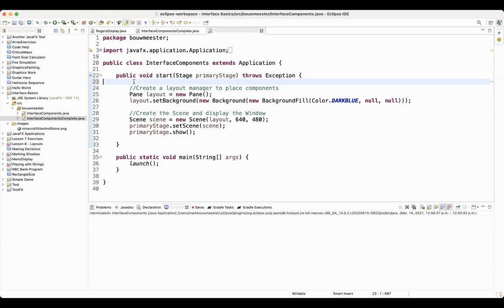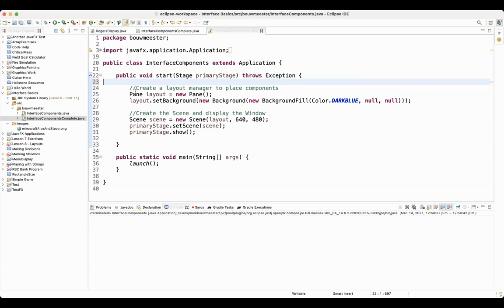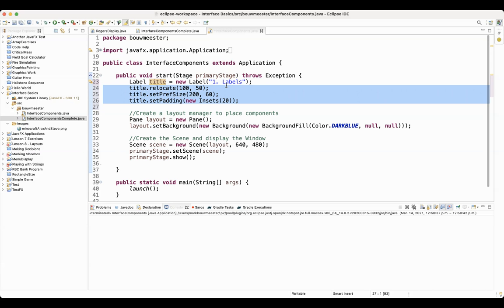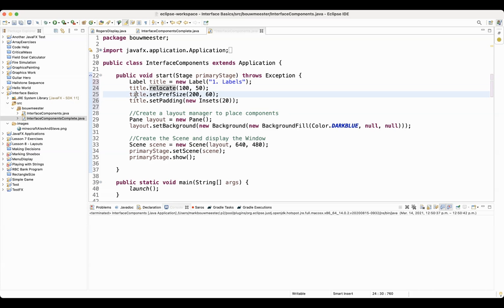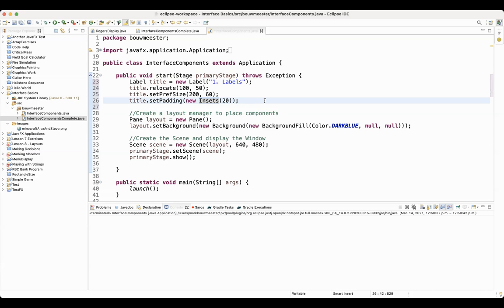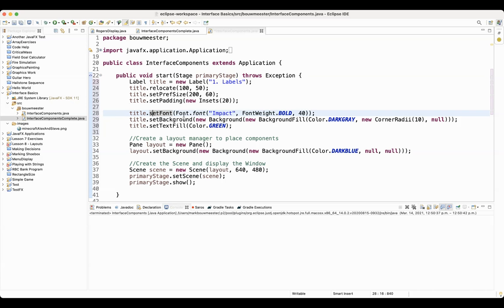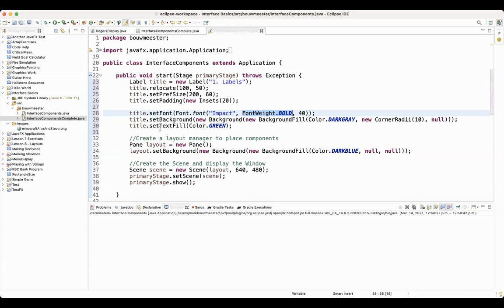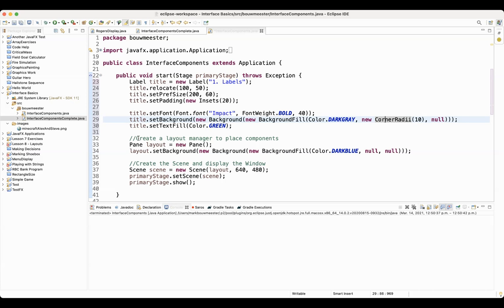JavaFX Interfaces - Labels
A Label is used to display text on the user interface.